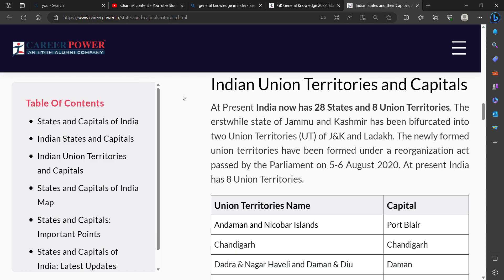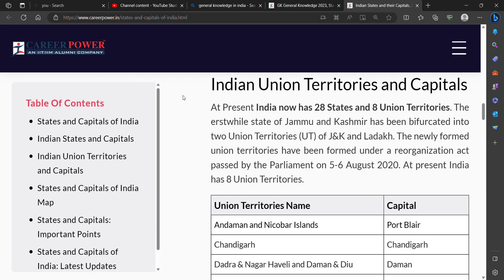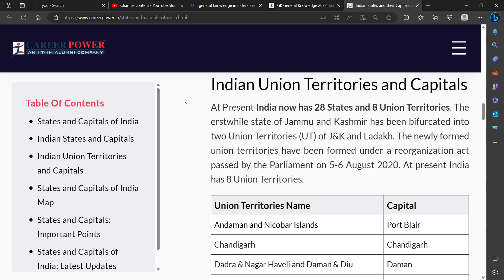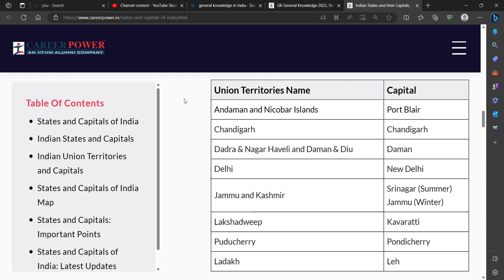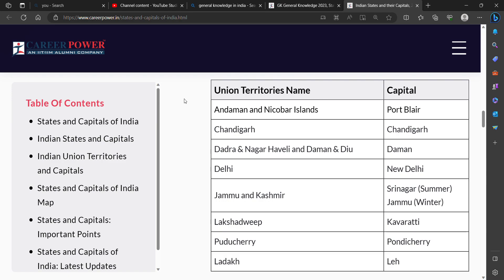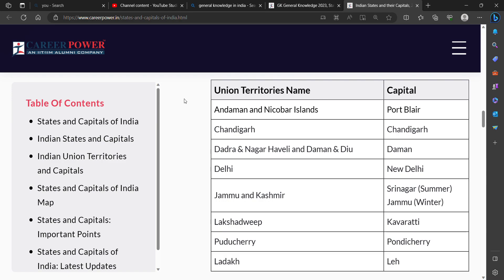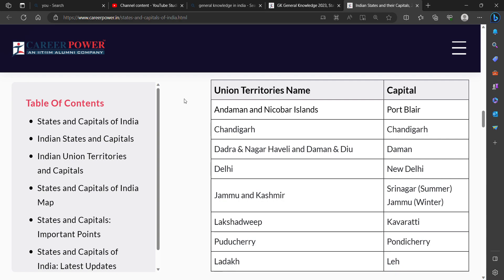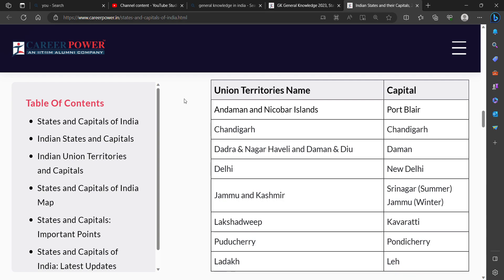Indian States and their Capitals, 8 Union Territories Name List 2023